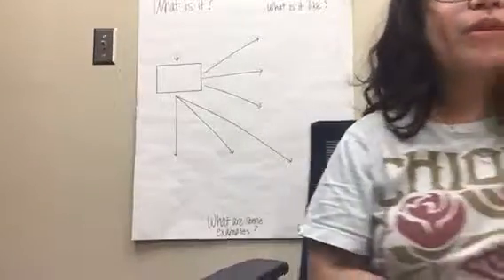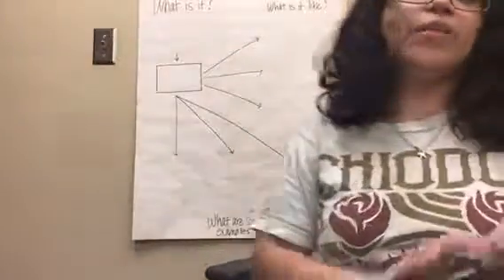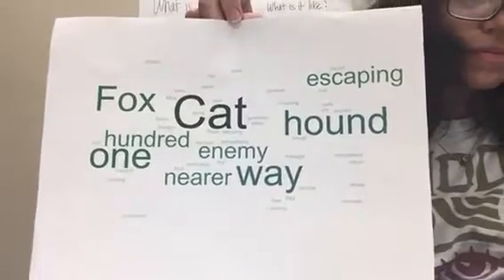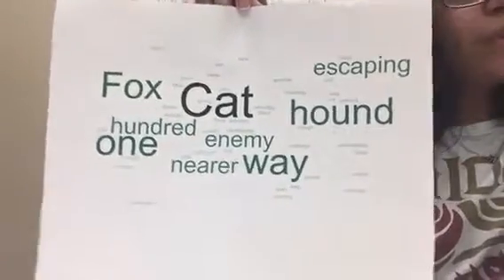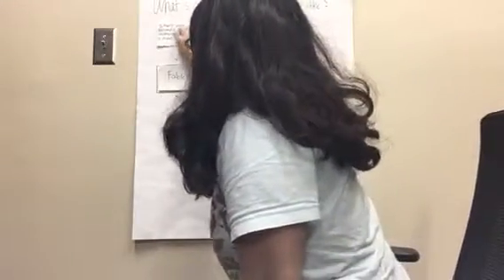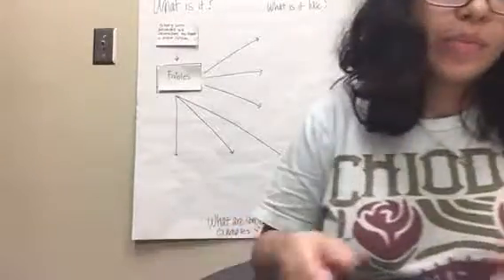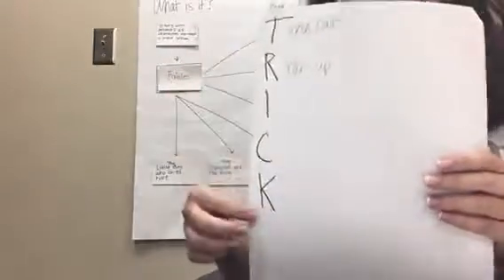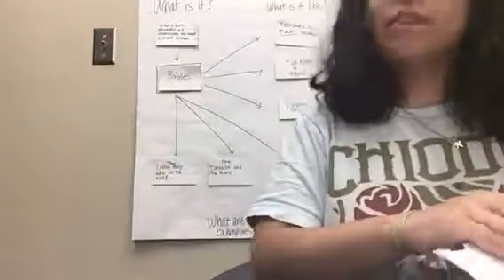EDBL 3338 ISI #2 Preparing for Reading